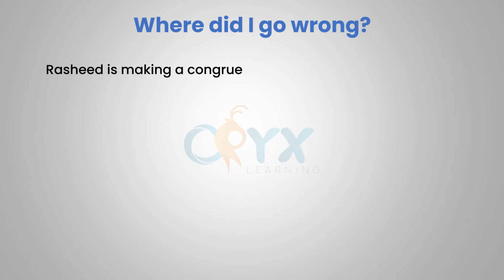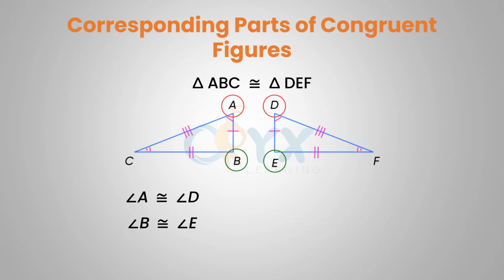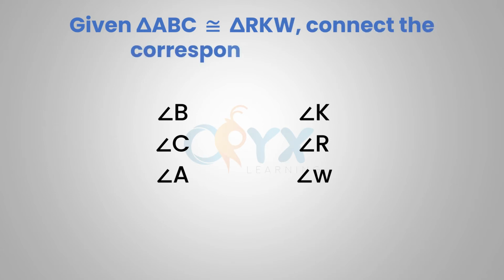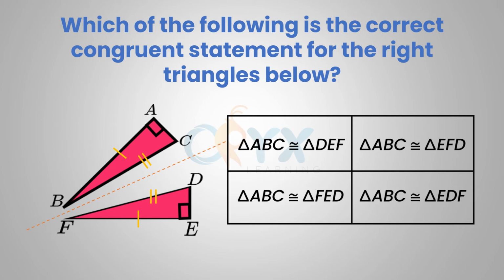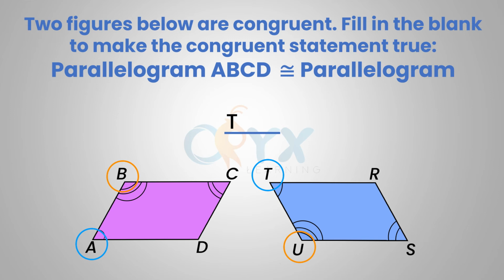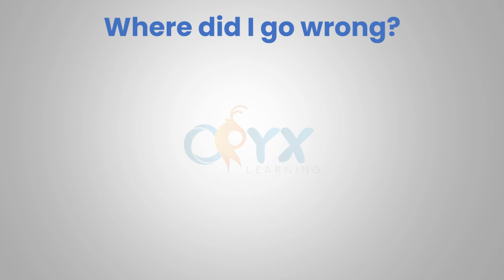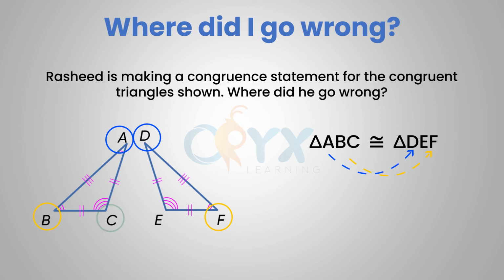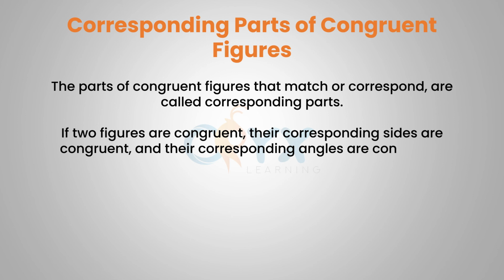Congruence | Grade 8 Math | Oryx Learning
You will learn how to:
● Identify the corresponding congruent parts of a given congruence statement.
● Determine the congruence statement for given two congruent figures.
● Write congruent statements comparing the corresponding parts in each set of congruent figures.
● Find missing angle or side for given congruent figures and either side measurements or angle measurements.